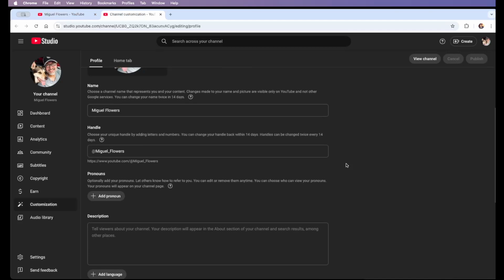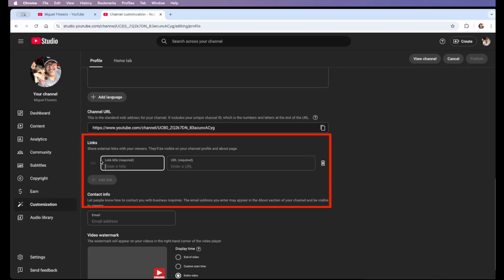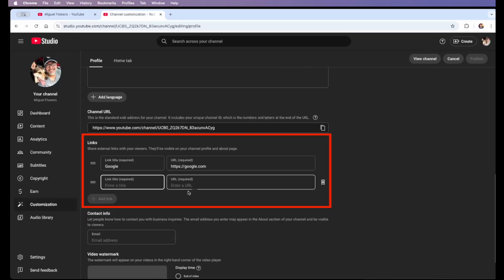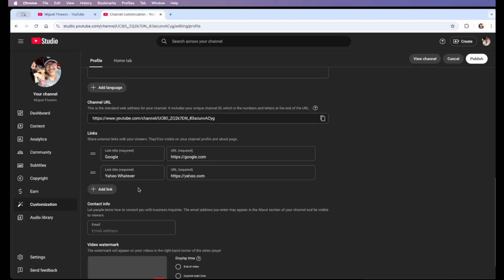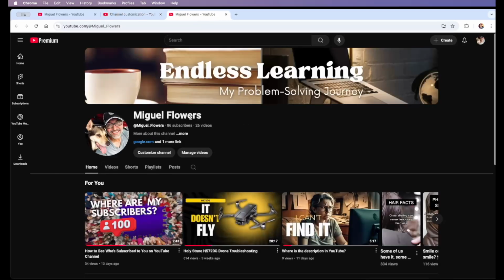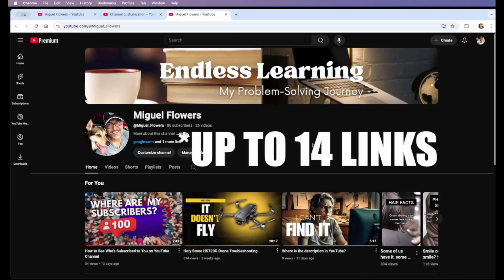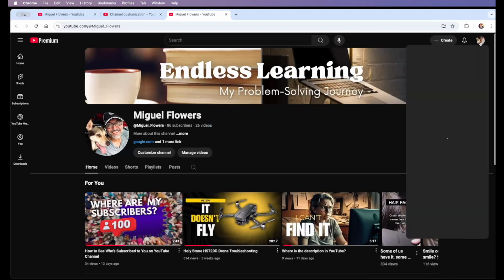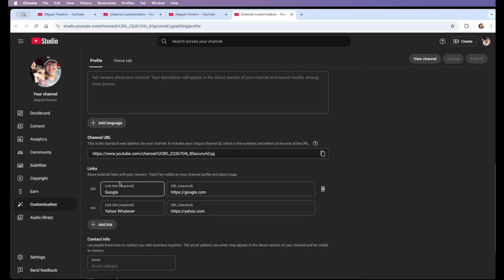How to add links to your YouTube Channel (Easy)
Learn how to add links to your YouTube channel in this step-by-step tutorial! Adding links to your YouTube channel can increase engagement, drive traffic to your website, and even boost sales. In this video, we'll show you how to add links to your YouTube channel. Whether you're a beginner or an experienced YouTuber, adding links to your YouTube channel is a great way to increase engagement and grow your online presence. Watch now and learn how to add links to your YouTube channel today!

📷 *My Gear*
Action Cam
Action Cam Chest Mount
Action Cam Batteries
Wireless Mic
Shotgun Mic